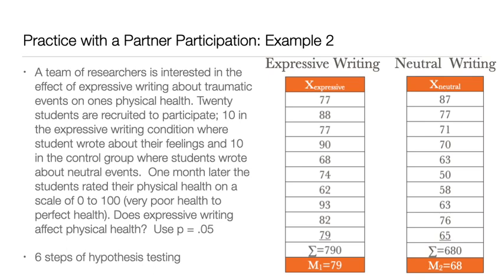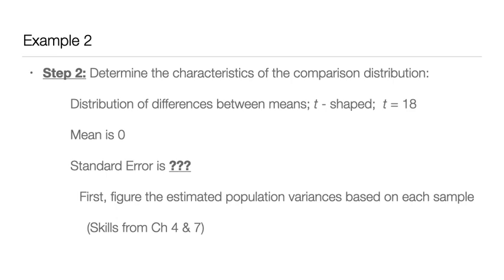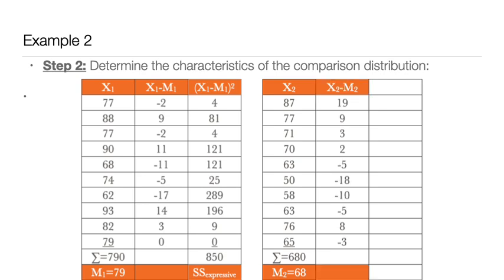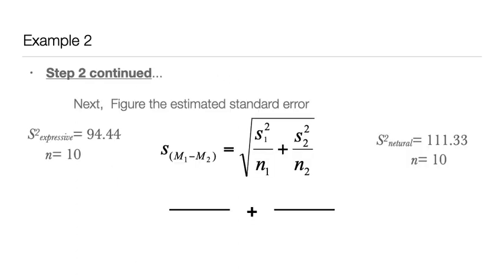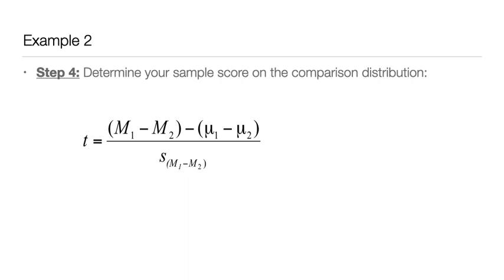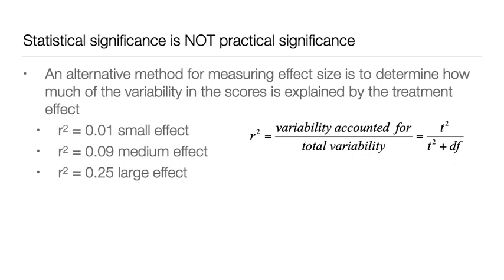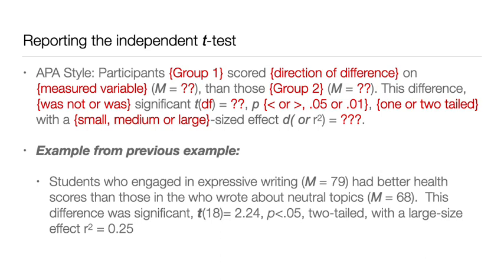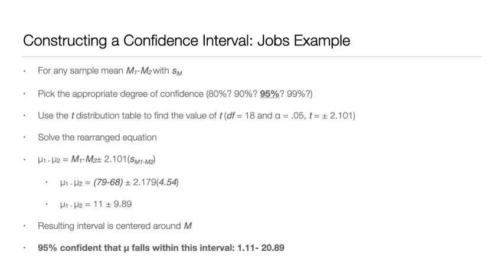Quick Tutorial: Independent t